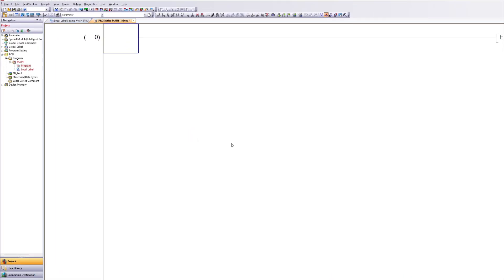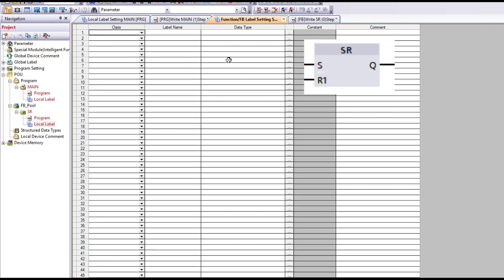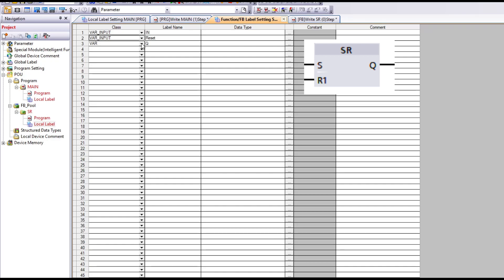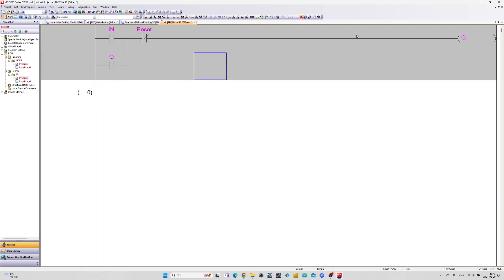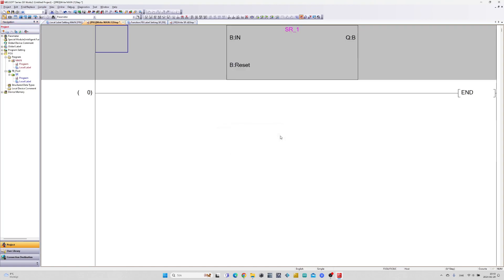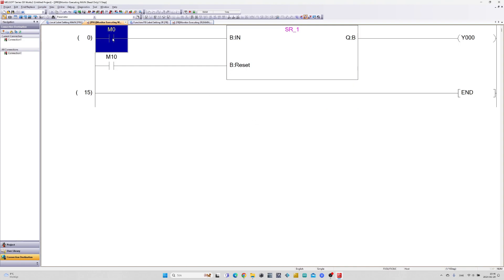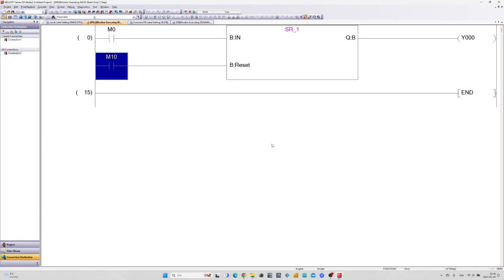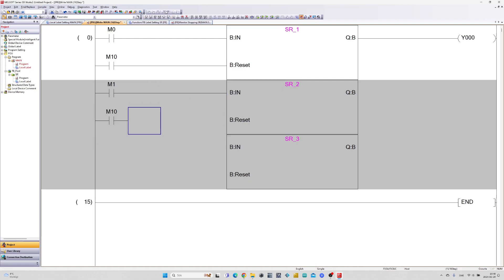GX works 2 - Making a function block ( Set reset SR )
Whatsup everyone. In this video we will go through how to make a set and reset function block also known as flip flop in mitsubishi gx works 2 simple project.

-- Useful links --